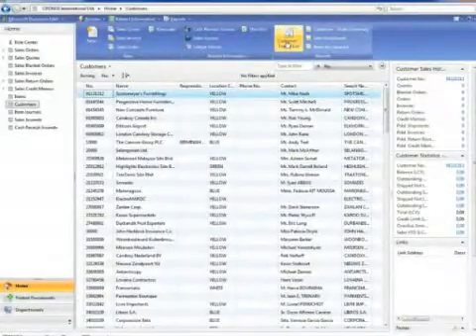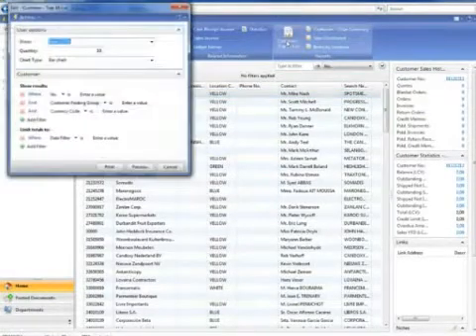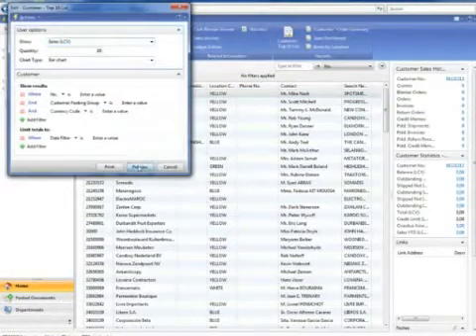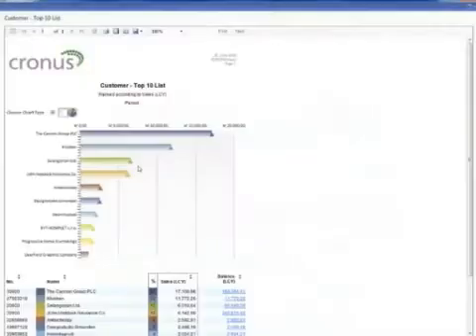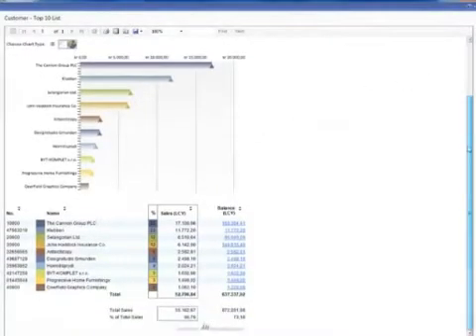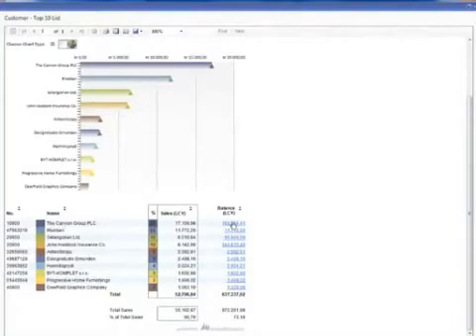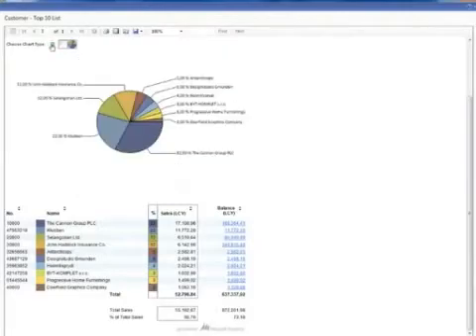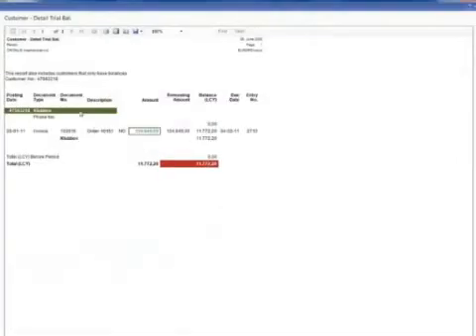Microsoft Dynamics NAV 2009 - Reporting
Conheça algumas das poderosas funcionalidades de reporting disponíveis no Microsoft Dynamics NAV 2009.
O Microsoft Dynamics NAV 2009 é uma solução de software de planeamento de recursos empresariais (ERP) completa para organizações médias de implementação rápida, configuração fácil e utilização simples. O Microsoft Dynamics NAV tem mais de um milhão de utilizadores em todo o mundo e está disponível em mais de 40 versões de país.

Nota: Vídeo em inglês